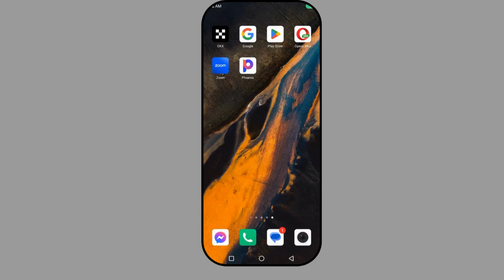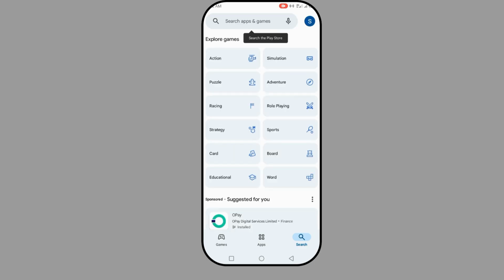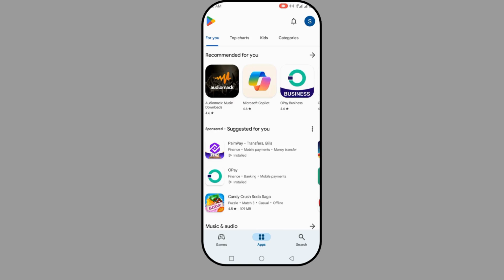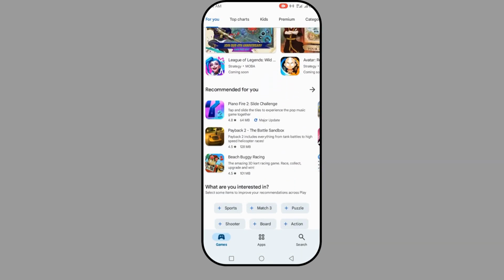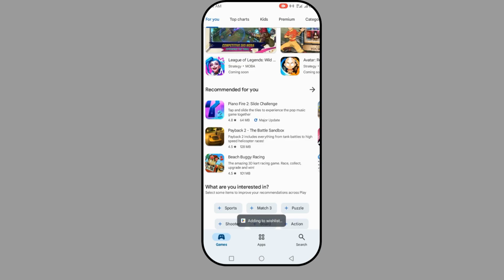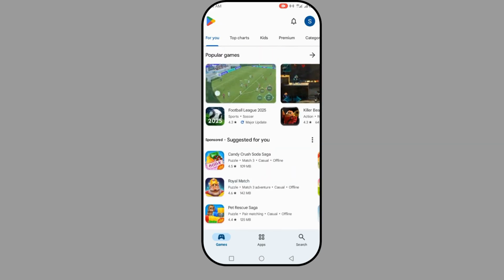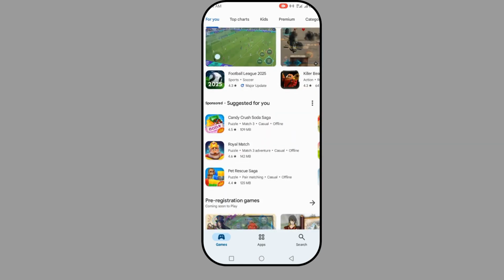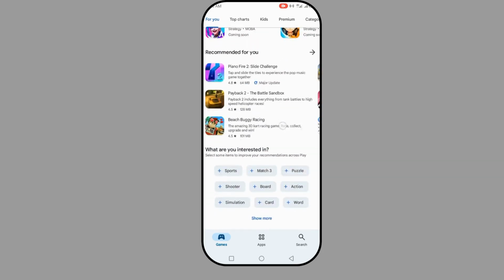How to Add Apps to Wishlist on Google Play Store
In this video, you will learn How to Add Apps to Wishlist on Google Play Store

Learn how to easily add your favorite apps to the wishlist on Google Play Store. Save apps for later with this quick guide.